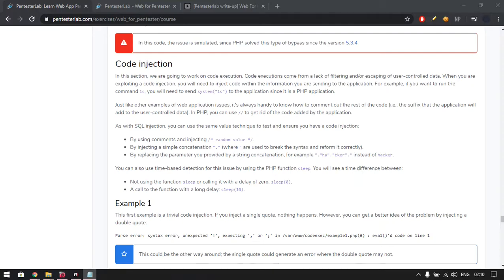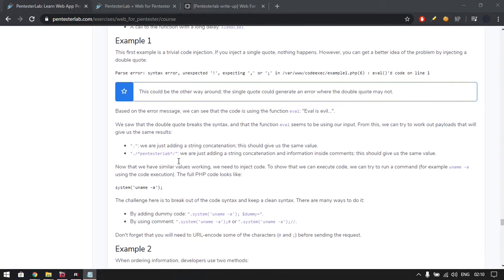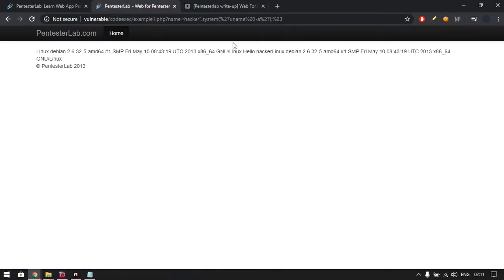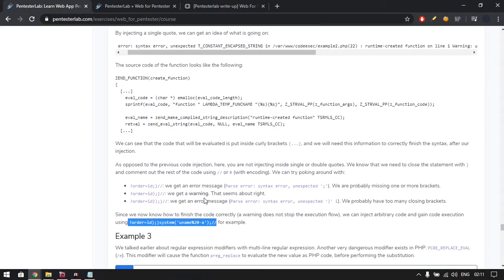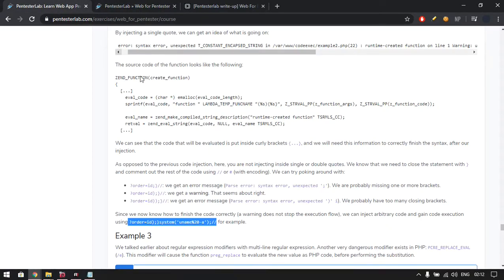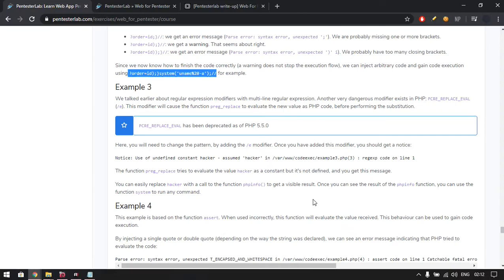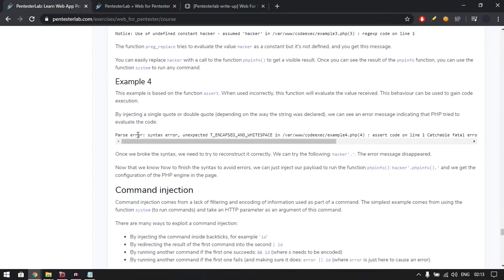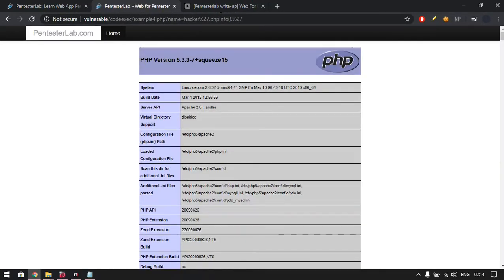Web for Pentester - Code Injection